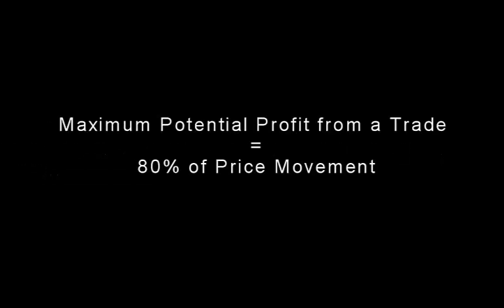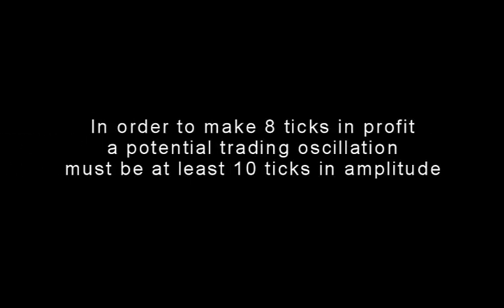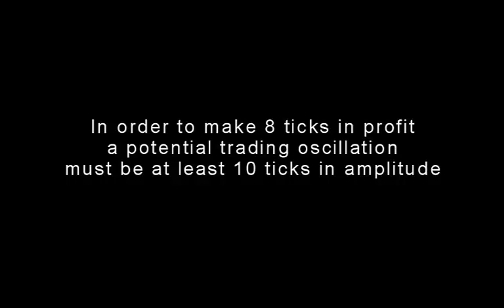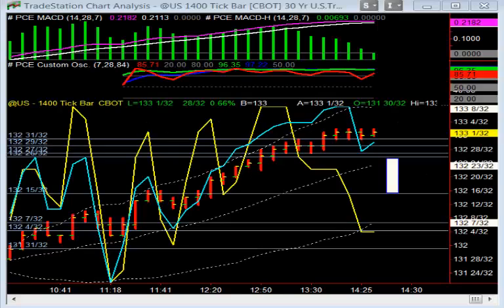See the Music of the Market Chapter 2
Chapter 2 in the series based on the eBook "See the Music of the Market", written by Author & Trader, Phil Elrod.  This short video introduces our method of locating potentially profitable trades while we watch the Music of the Market. Once you "See the Music of the Market" it becomes easier to "See the Trade".